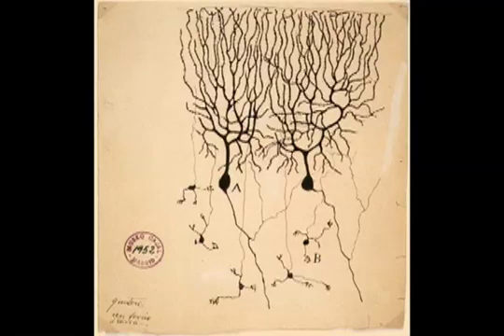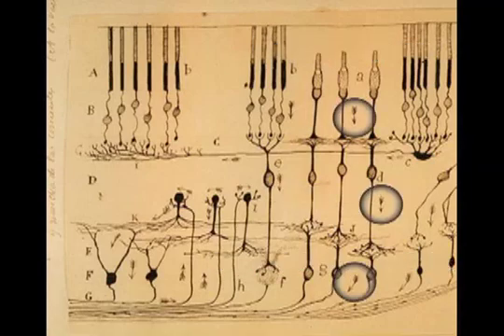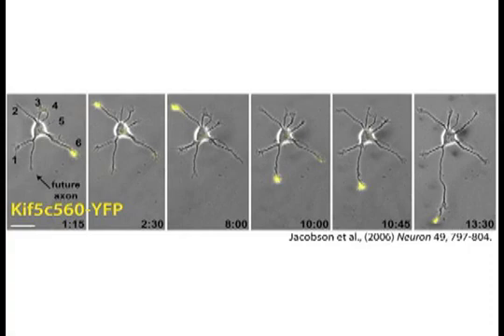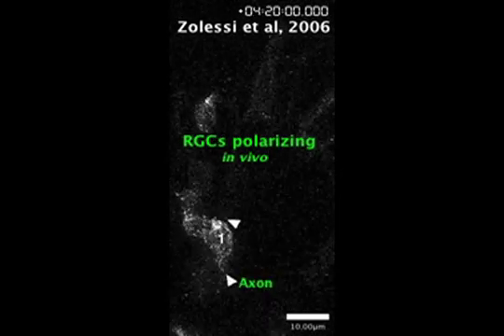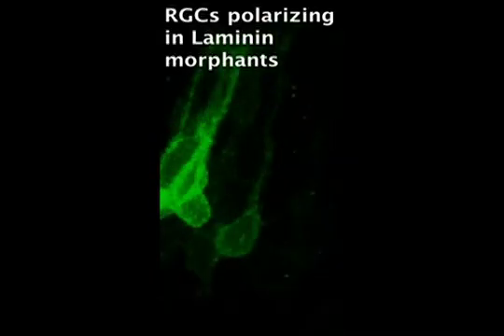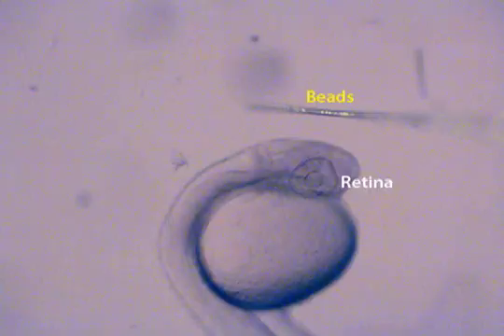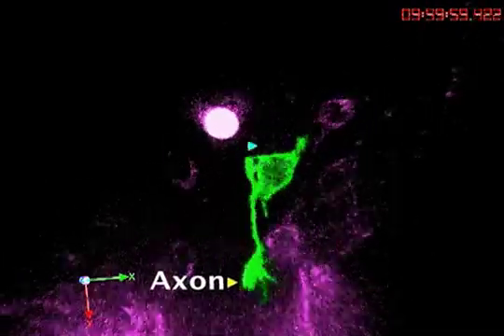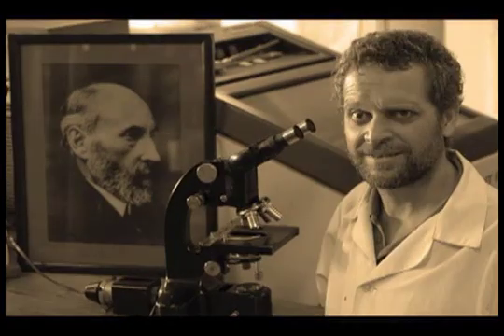Extrinsic Cues in Neuronal Polarity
Is the site of axon emergence determined by intrinsic neuronal polarity or the local environment? Bill Harris and colleagues have found that laminin at the basal surface of the retina is necessary and sufficient for the directed polarization of RGCs, suggesting a critical role for extrinsic cues. Read more in Randlett et al., Neuron 70(2).